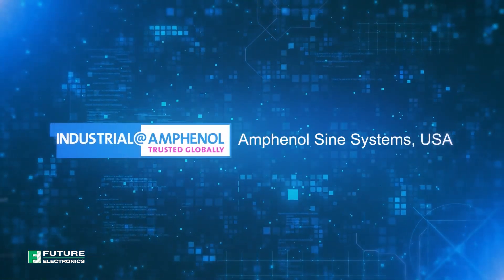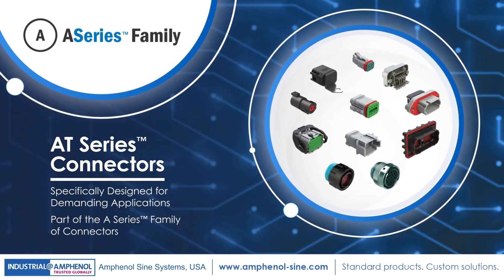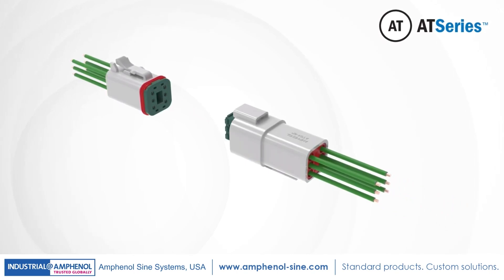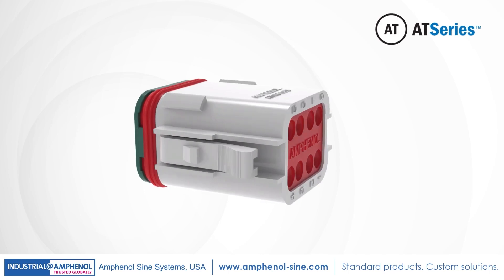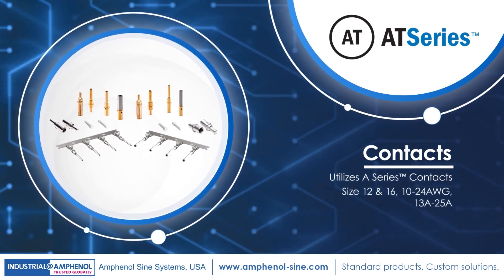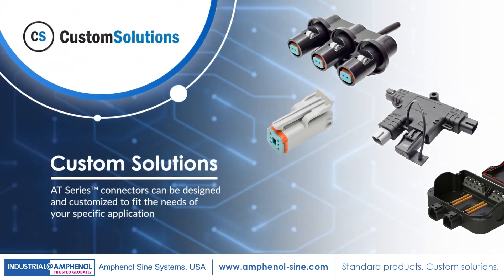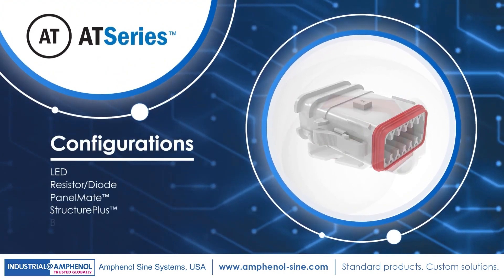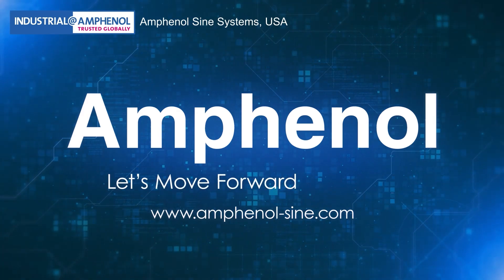Amphenol Sine Systems: Full Overview of the AT Series™ Connectors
Amphenol Sine Systems’ AT Series™ connectors are a high-performance, thermoplastic, cost-effective solution with superior environmental seals and seal retention capabilities with IP68 and IP69K ratings (in mated condition). The connector design incorporates an integrated latching system with ergonomic detents that ensure a definitive electrical and mechanical connection. All of our AT Series™ connectors offer a wide range of end caps and strain relief options and have been developed to be comparable with all other existing standard products industry-wide. The AT Series™ connectors are part of the larger A Series™ Family, consisting of 20+ core product lines.